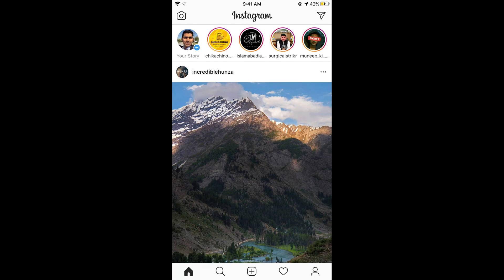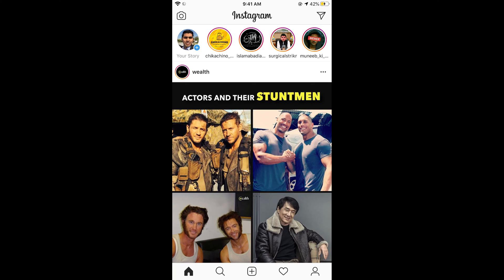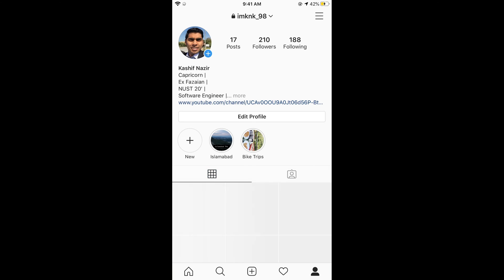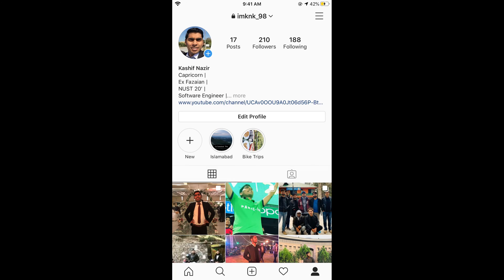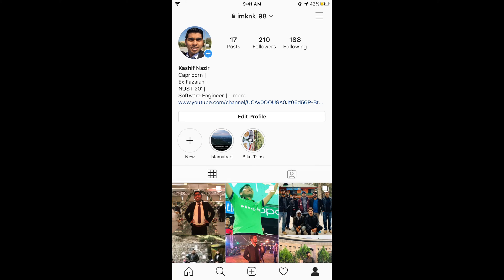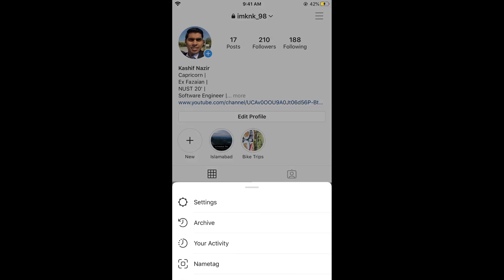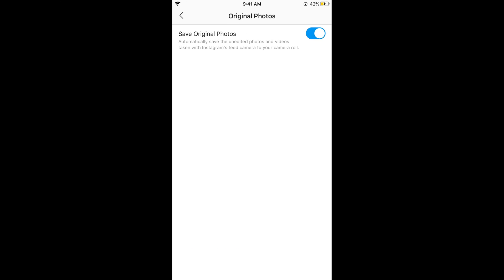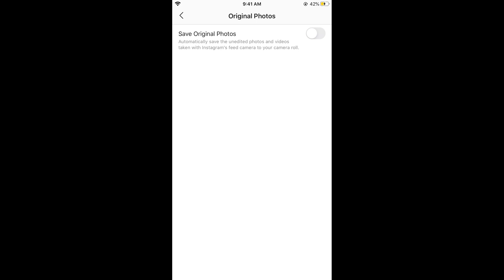How to Stop Instagram From Saving to Camera Roll (2020)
Learn How to Stop Instagram From Saving to Camera Roll  iPhone & Android  2020